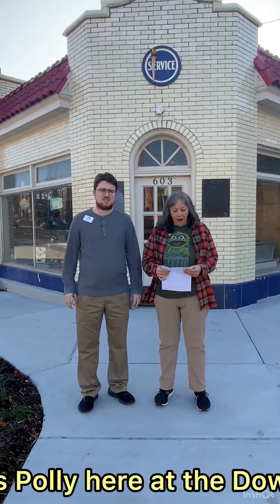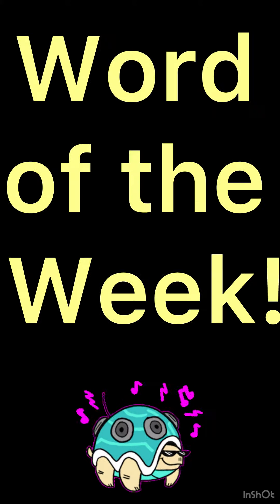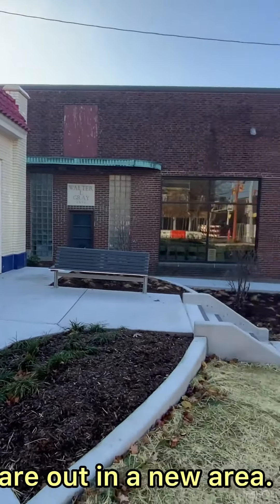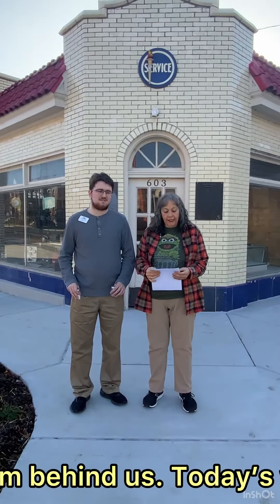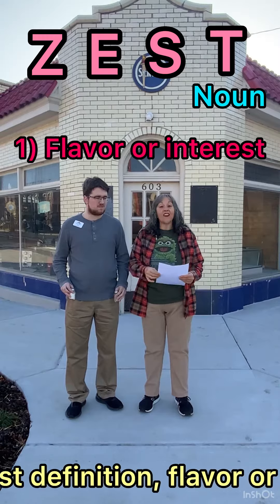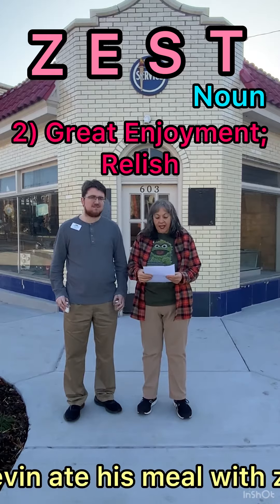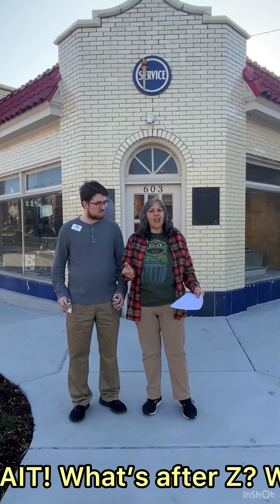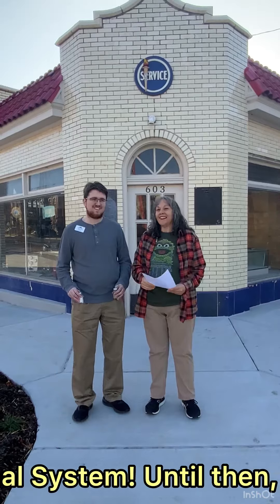The Letter Z! Word of the Week!